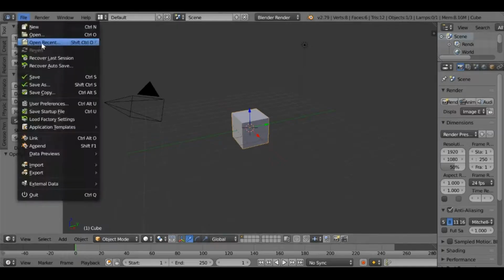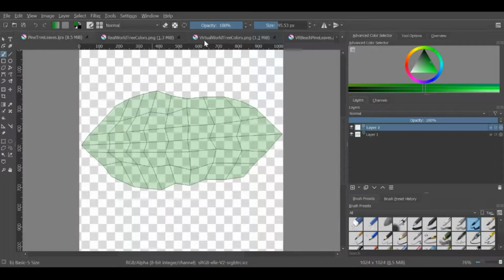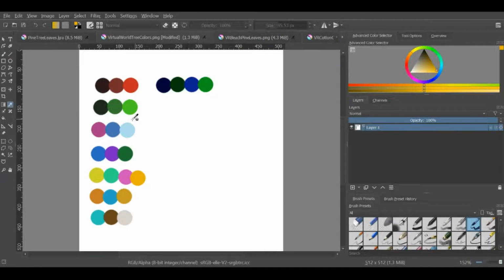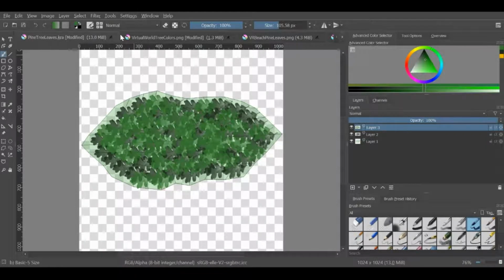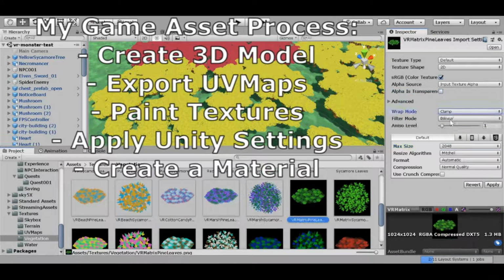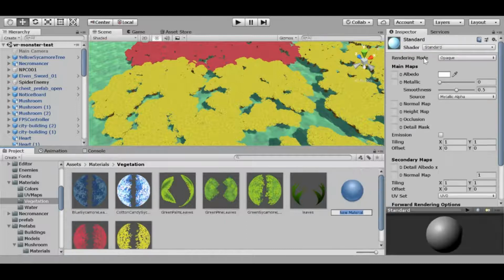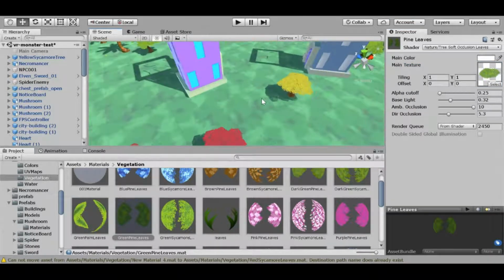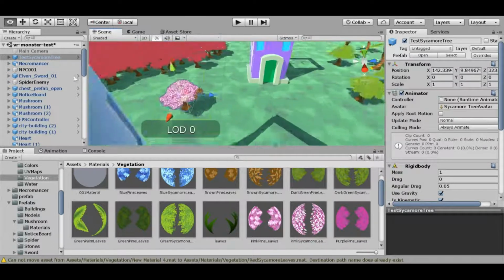Texture Painting 2D Tiles | Virtual Monsters Devlog #03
Took me a long time to upload this video. I meant to have it out a week after my last but, better late than never I guess? Anyhow, this is a vlog about how I created the textures for my Sycamore and Pine Tree Leaves. I think I showcased enough of the Sycamore Tree's in my last video so I figured I would showcase the Pine Tree's in this one. Hope you enjoy, I am going to be taking a break from videos just so I can catch up on other things.

Postmates Refferal Code:
FL-h3ln

MW Industries - Game Development and Software, LLC